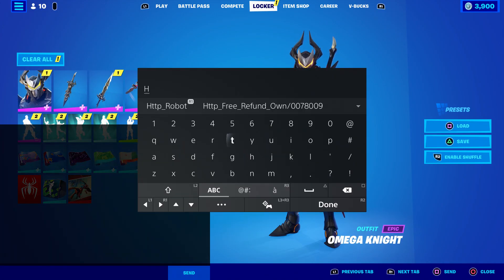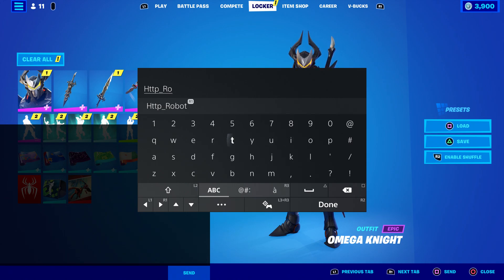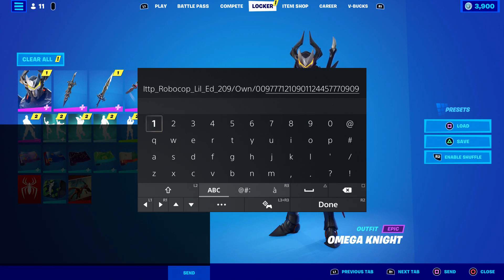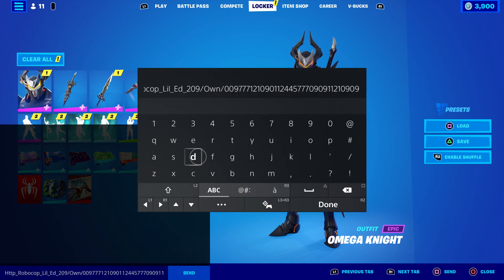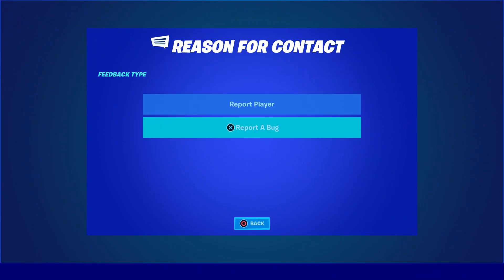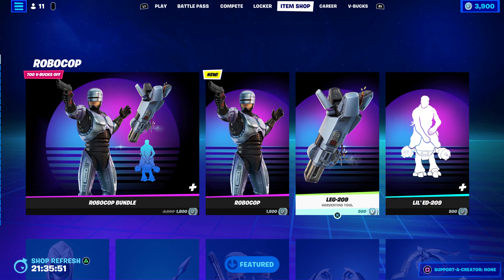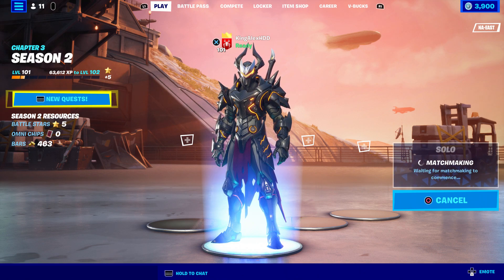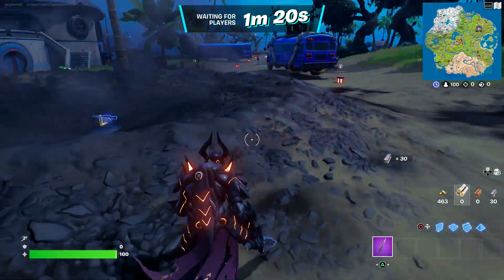How To Get Robocop Lil ED-209 Emote REWARDS NOW FREE In Fortnite!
How To Get Robocop Bundle Now FREE In Fortnite! (Unlocked Robocop Lil' ED-209 Emote) Robocop Skin!

What’s up guys in this Fortnite Battle Royale video Fortnite Robocop Skin and Fortnite Battle Royale is Robocop Skin Battle Royale. I Fortnite Chapter 3 season 2 and Chapter 3 and Fortnite Robocop Skin Battle Pass and Fortnite Robocop Skin And Robocop Skin Fortnite Robocop Skin rewards event are Fortnite Robocop Skin for Fortnite Robocop Skin live event and Fortnite Robocop Bundle is the Fortnite Robocop Bundle new Challenges And Lil' ED-209 emote rewards Fortnite And Fortnite Chapter 3 season 2 Lil' ED-209 emote is Fortnite Leg-209 Pickaxe item shop live and Fortnite Leg-209 Pickaxe rewards is Fortnite Leg-209 Pickaxe fashion show for Fortnite Leg-209 Back Bling and Fortnite Leg-209 Back Bling And Fortnite TLeg-209 Back Bling free rewards. Hopefully you guys enjoyed this video!